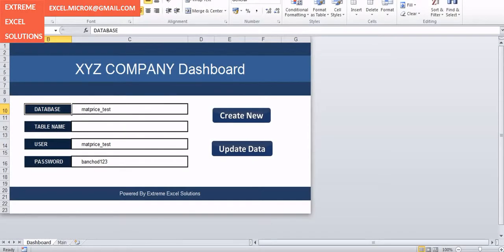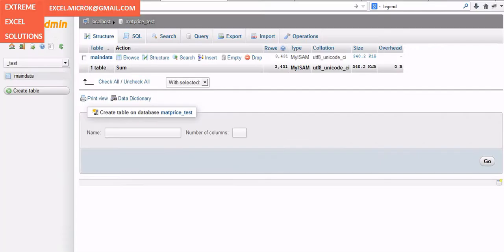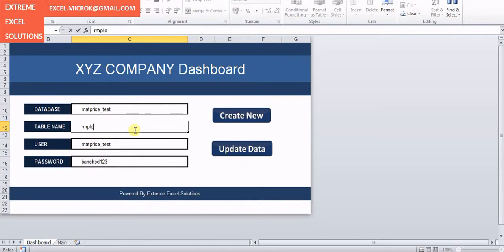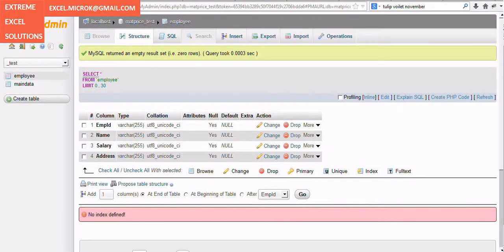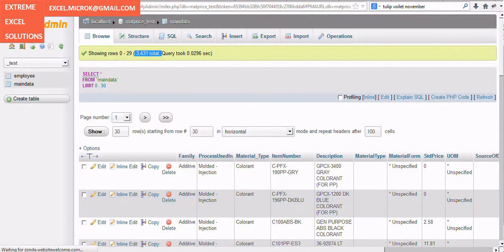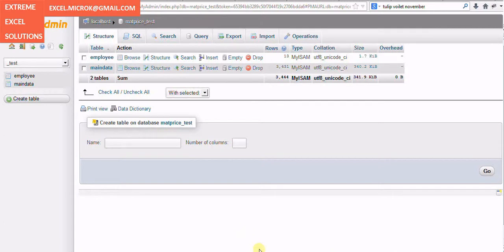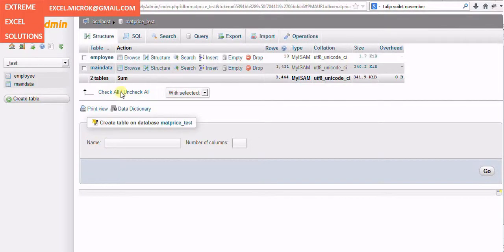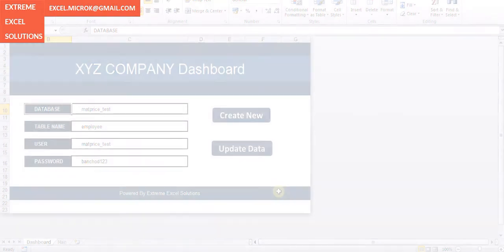Excel Macro : Upload Data to Database on CPANEL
To upload data from excel to MySQL over web, you can use this application. It makes a connection with the database server and let you create and update tables.

If you are using Cpanel or any other web host which gives you phpmyadmin to maintain the databases and tables, then this tool is right choice for you.